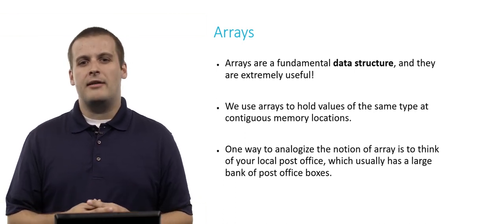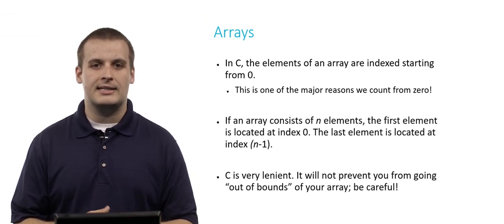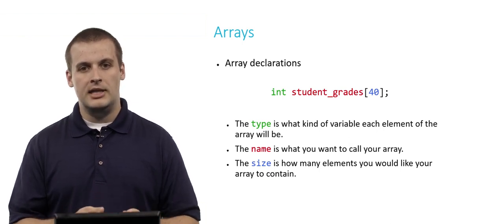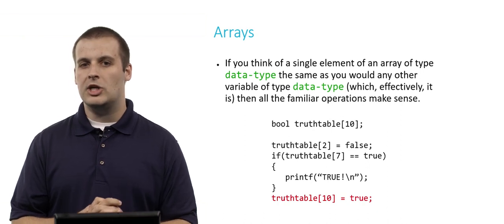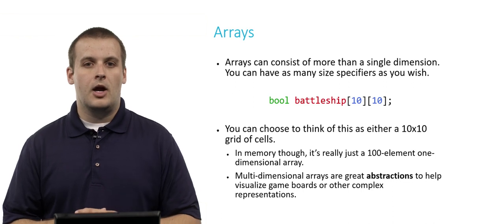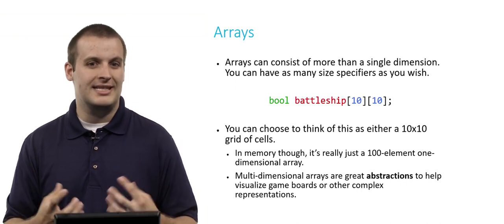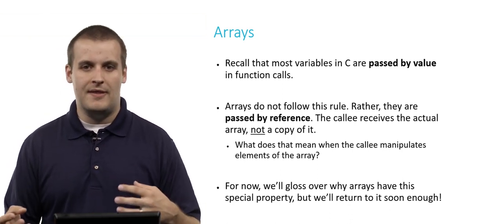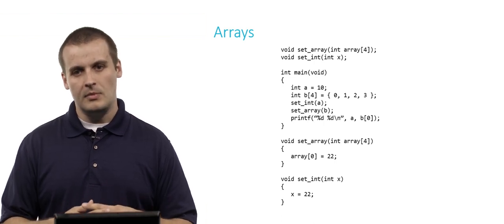Arrays full explain || Fundamentals in C